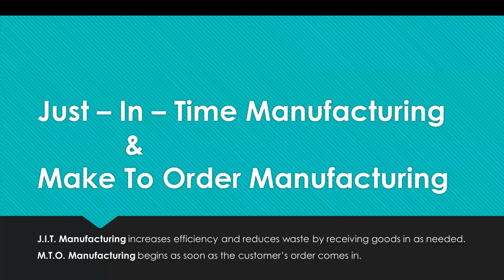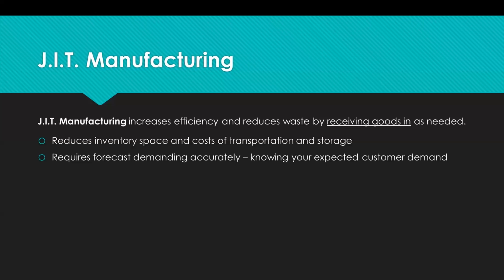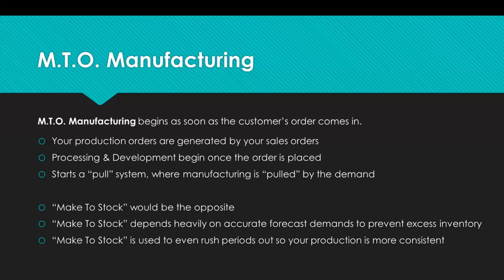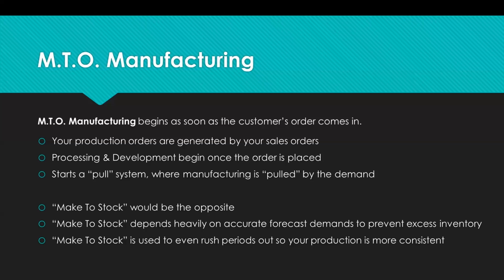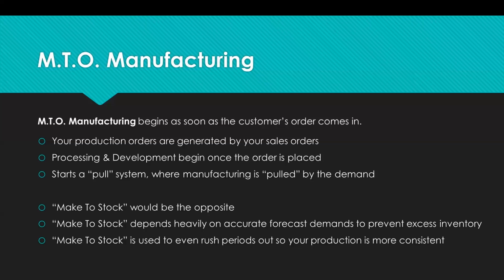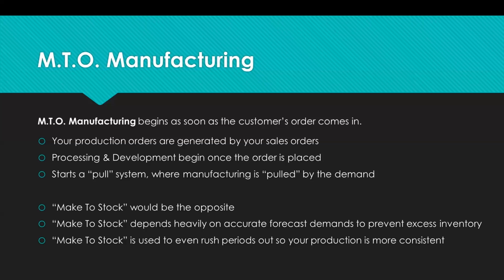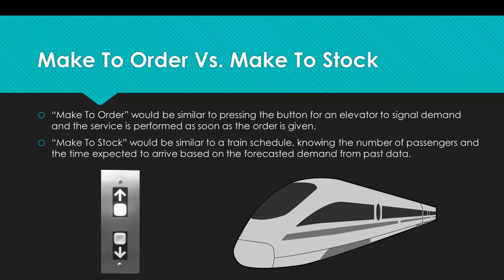Pt12 JIT & MTO